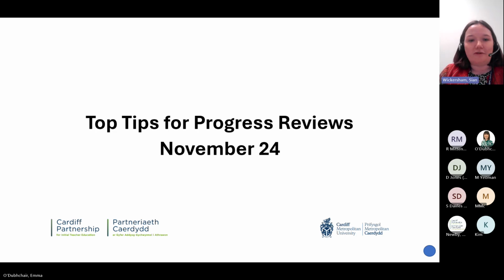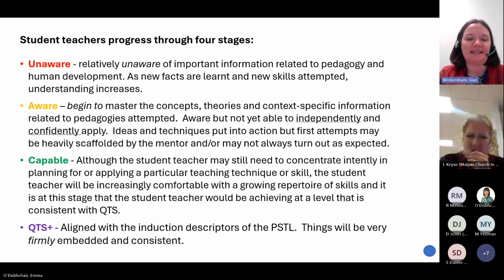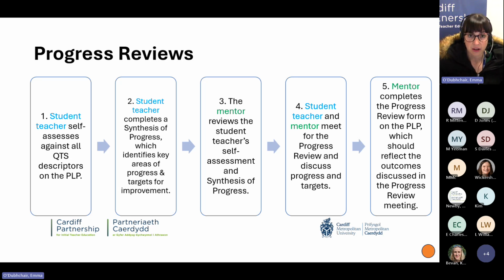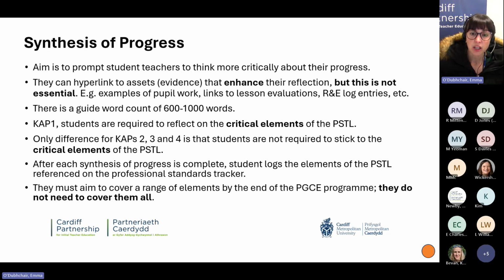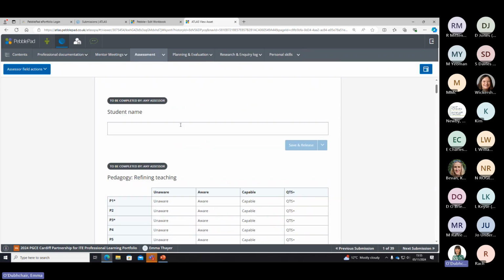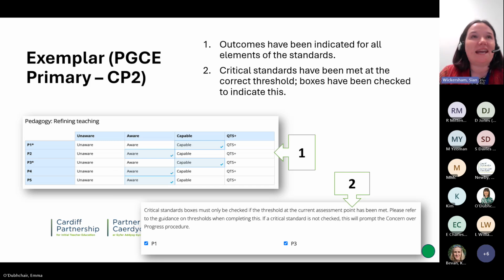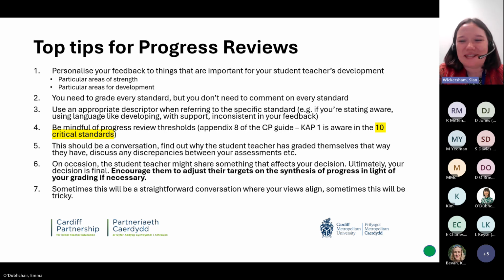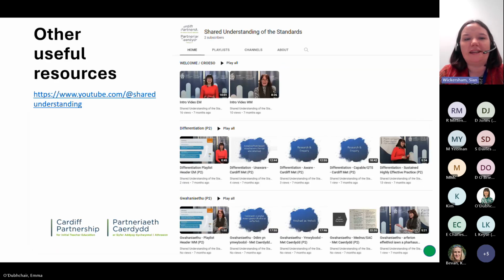Top Tips for Progress Reviews (5/11/2024)